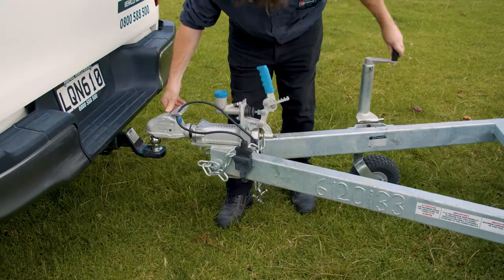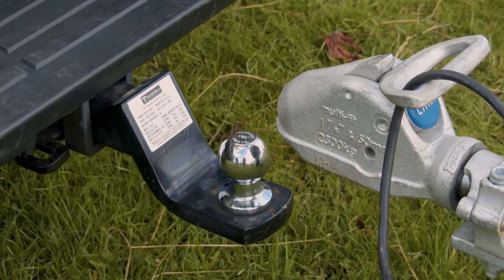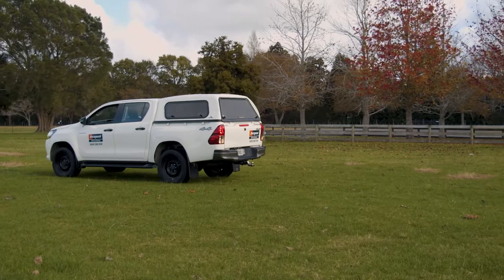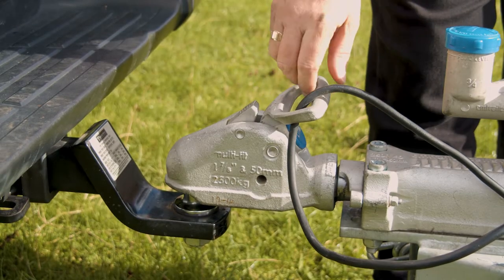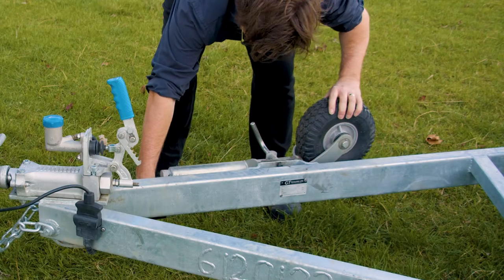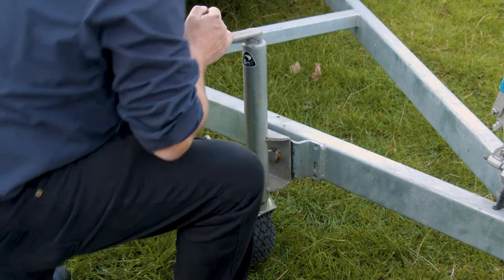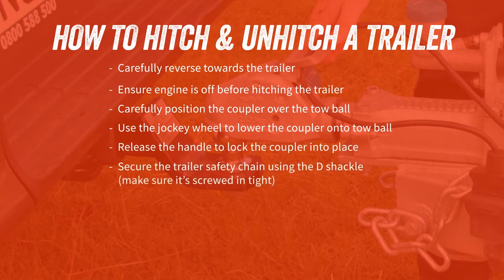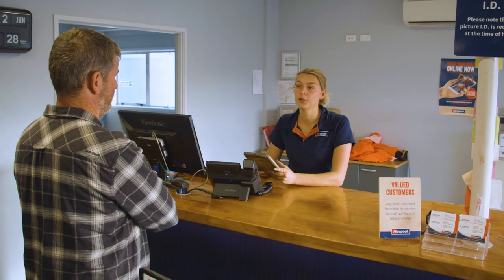How to Hitch and Unhitch Trailer | Hirepool NZ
To ensure the safety of you and others on the road, it’s important that your trailer is securely connected to your vehicle. The team at your local Hirepool branch will help safely connect your trailer before you leave the branch, but you may need to remove the trailer for the job you’re undertaking. So, let’s go over the correct way to hitch and unhitch a trailer!